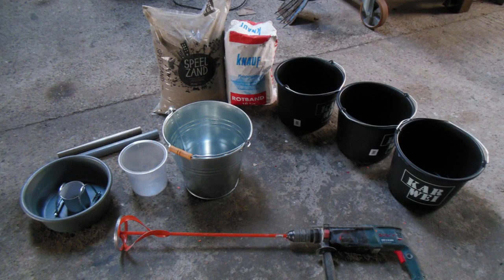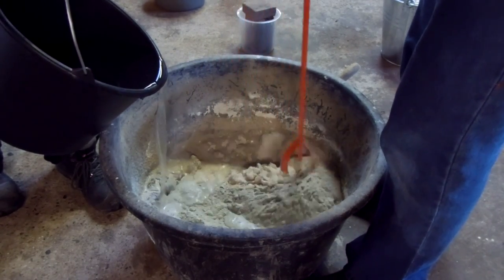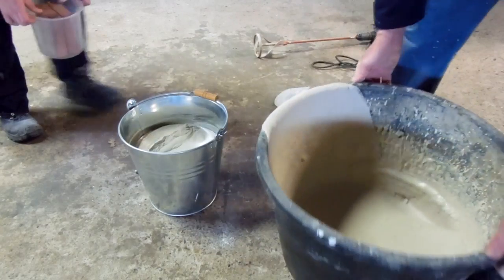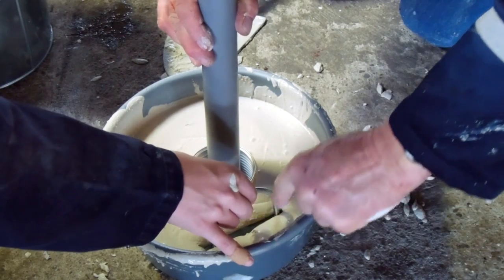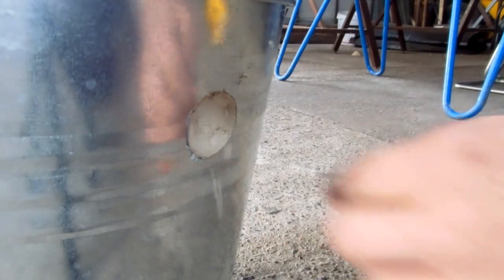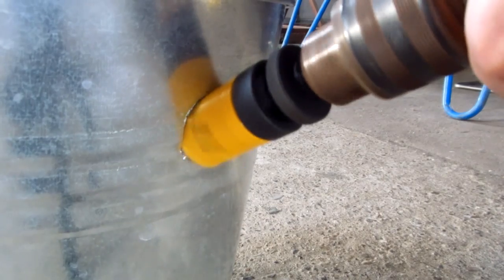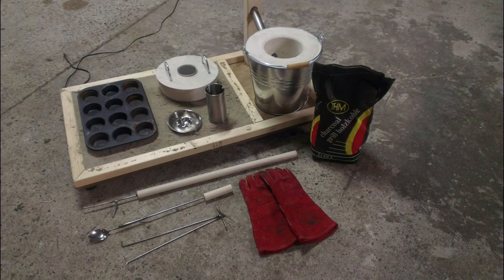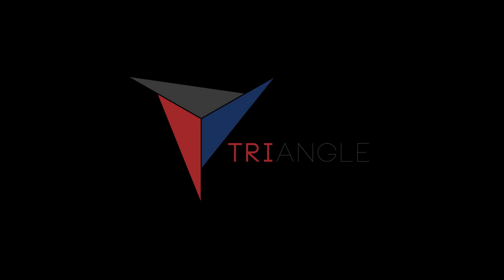How To Make a Mini Metal Melting Foundry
In this video I show you how I made my Mini Metal Melting Foundry.

I will be posting some more aluminium casting video's in the near future! Also got an electric oven for melting now.

Your suggestions/feedback/tips/tricks etc. are greatly appreciated!